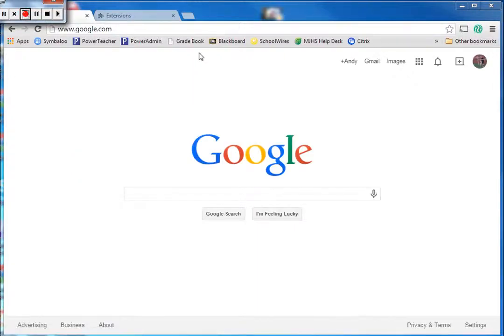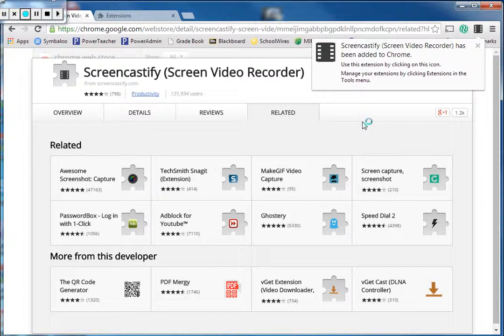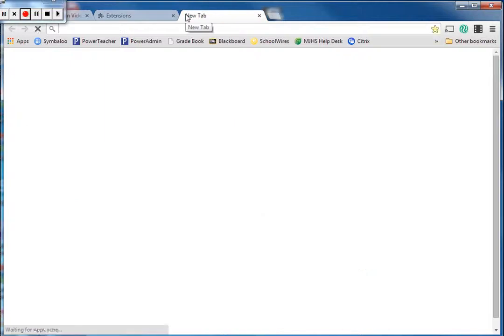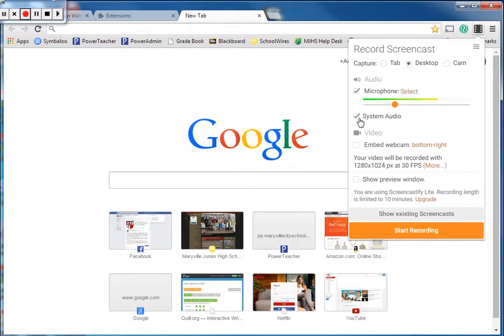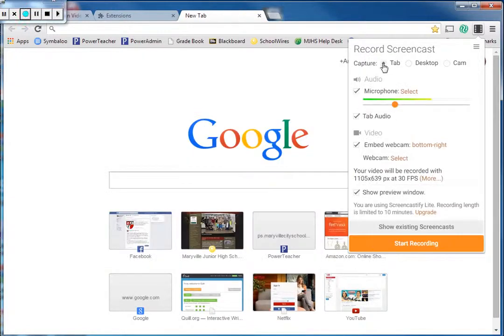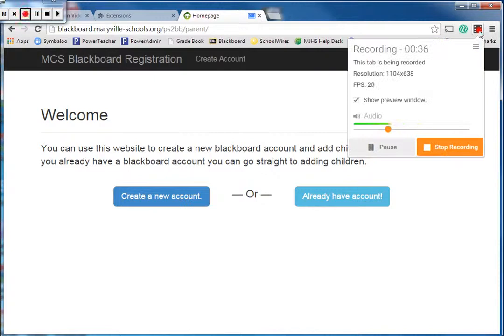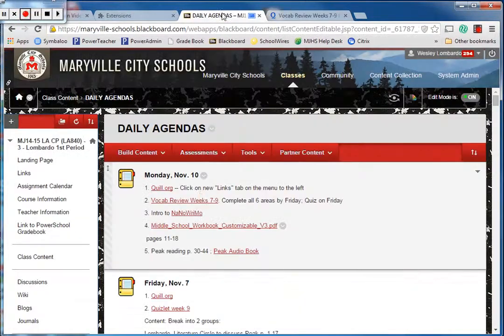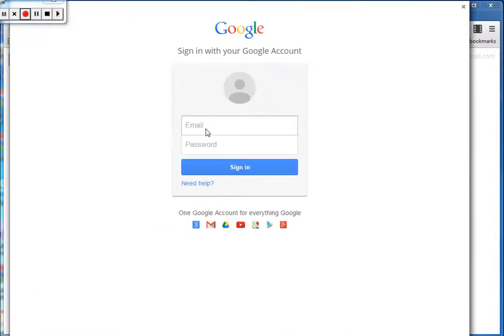Downloading and Using Screen Castify